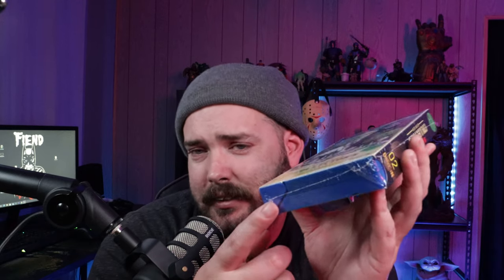Joe Bob Briggs Spookies Shudder Exclusive VHS